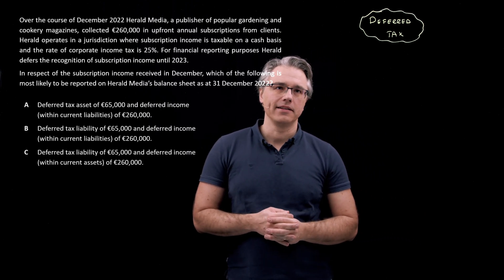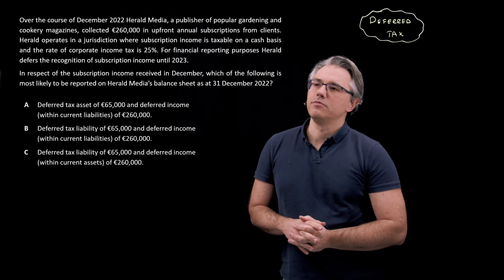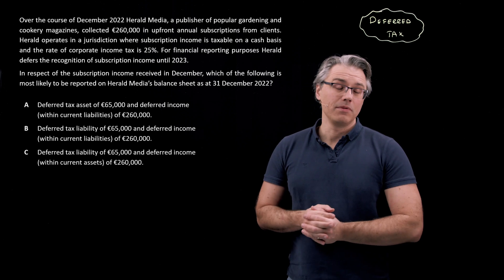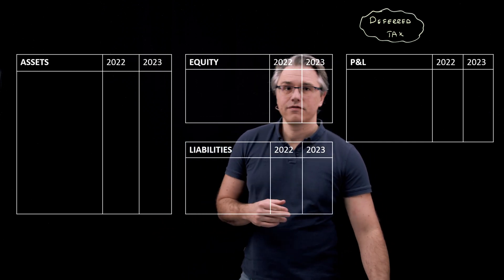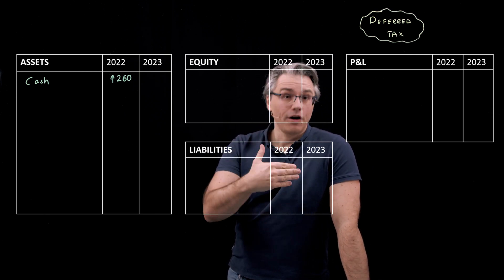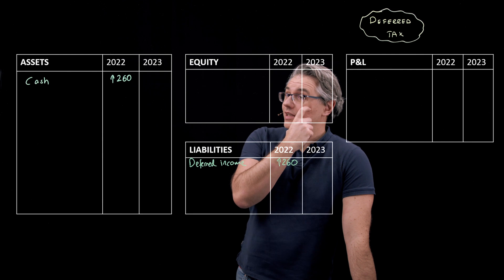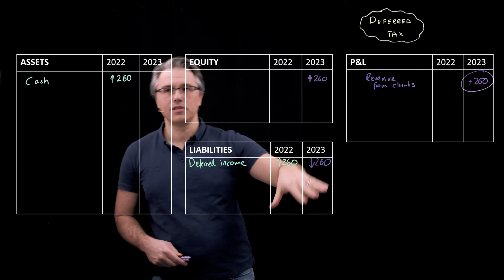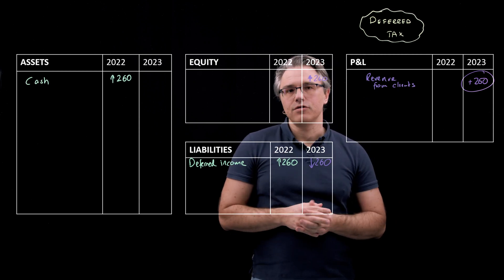Deferred tax on deferred income (for the @CFA Level 1 exam)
Deferred tax on deferred income (for the @CFA Level 1 exam) explores the deferred tax implications of recognising deferred income.